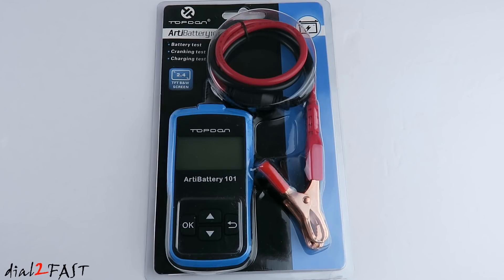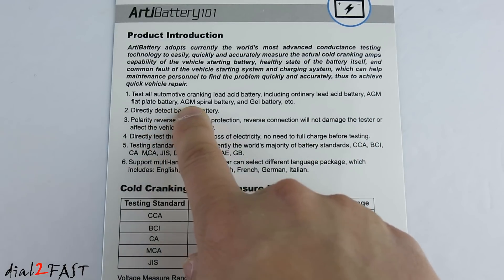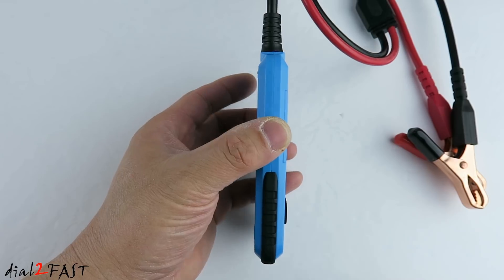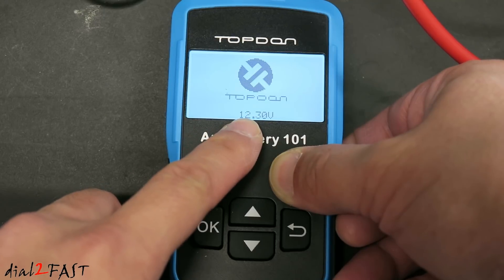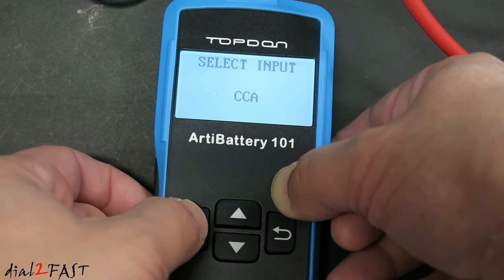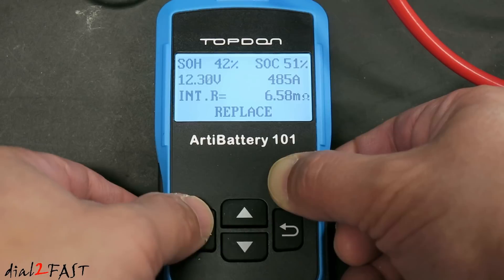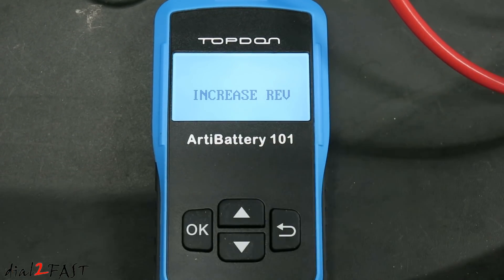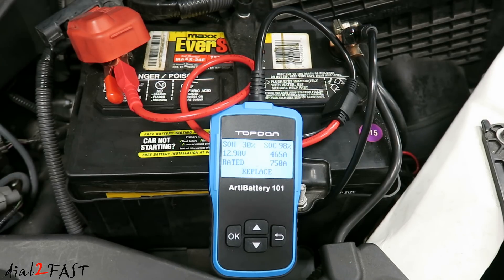FAST 1 Minute Car Battery Tester | Test Battery, Crank, Alternator | TOPDON AB101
Buy TOPDON Car Battery Tester AB101

Below are the newest car battery tester model.

TOPDON BT300P 100-2000CCA (12/24V) - With built-in printer